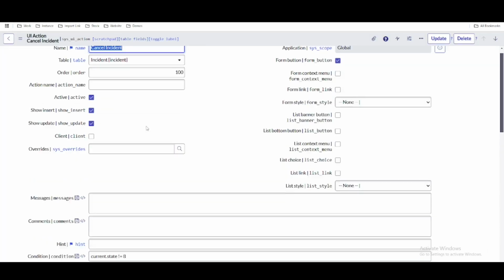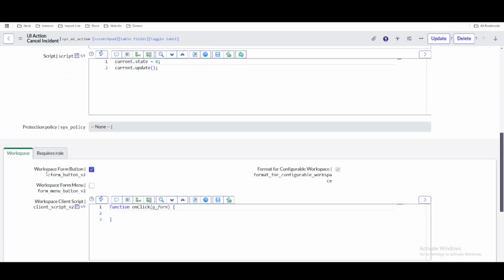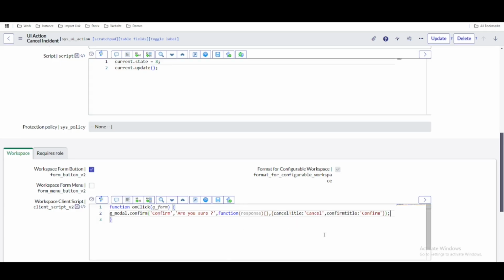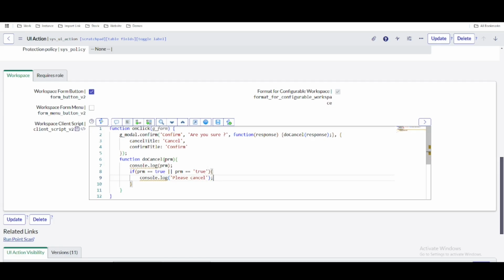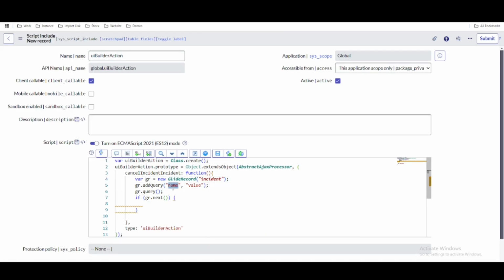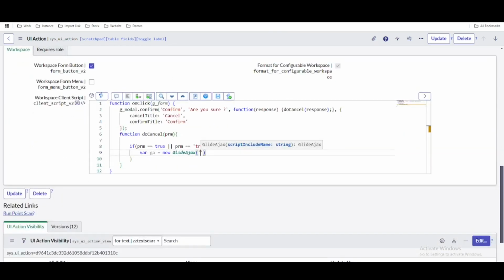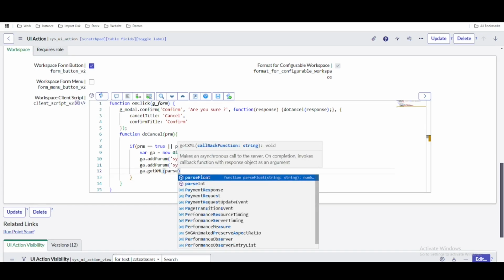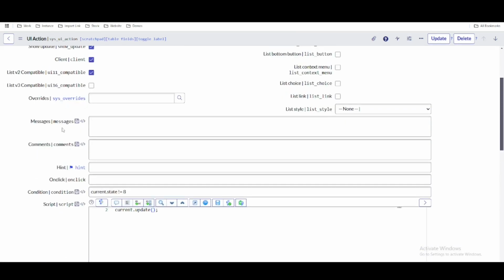Workspace Client Script in UI Action | UI Builder Day 14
Welcome to another hands-on tutorial in the ServiceNow world! In this video, we’ll explore how to use Workspace Client Scripts in UI Actions within UI Builder—a powerful tool for creating modern and engaging ServiceNow Workspaces.

🔍 What You’ll Learn:

The role of Workspace Client Scripts in UI Actions.
How to set up and configure UI Actions in UI Builder.
Live demonstration of scripting and integration.
Best practices for building responsive and dynamic user experiences.
📌 This video is perfect for ServiceNow developers and administrators looking to enhance their UI Builder expertise and create seamless Workspace interactions.